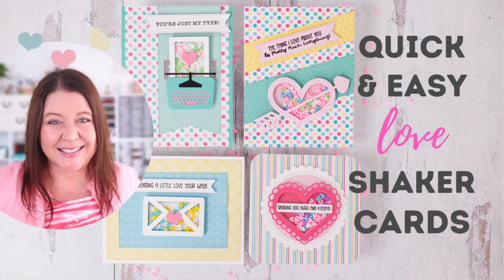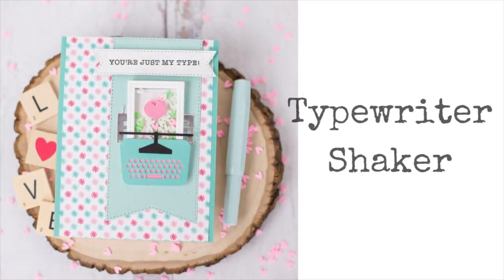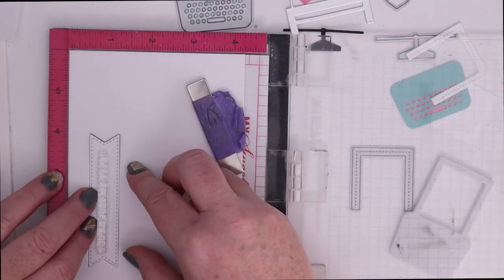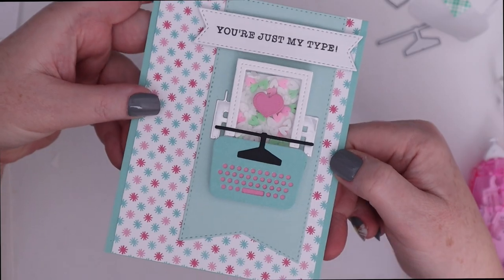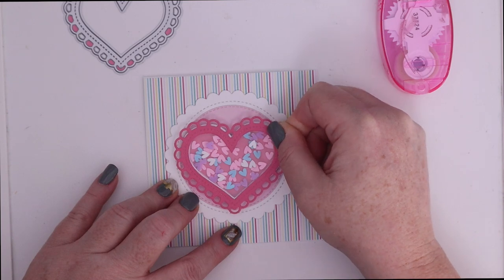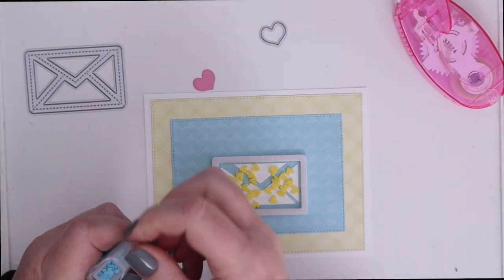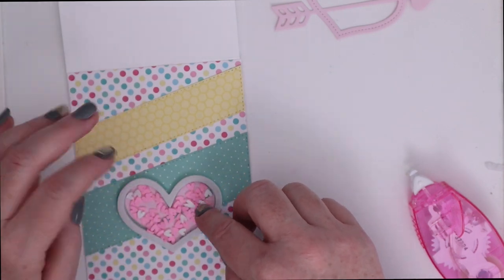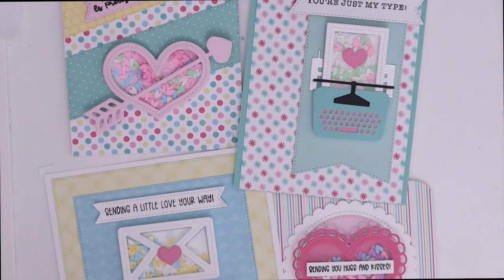Shaker Cards for Beginners - Quick and Easy Valentine Shaker Card Kit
This video shares how to make quick and easy shaker cards for beginners. In this video, I am sharing Queen & Co.'s latest shaker kit, Love Letters and shares how to make 4 different Valentine's Day or love themed shaker cards. These kits are perfect for beginners because everything is pretty much ready to go including the foam shapes and die cut acetate so it is as easy as 1, 2, 3!
00:00 Intro

00:34 • Love Letter Shaped Shaker - Queen & Co

01:15 • Heart Topping Set - Queen & Co

01:22 • Support Patterned Paper - Queen & Co

01:33 • Support Solid Paper Pad - Queen & Co

• iCraft Memory Tape Runner XL, Refill (50ft) – Therm O Web, Inc.

• Gina K. Designs Double-sided Adhesive Foam Tape, White – Therm O Web, Inc.

• Amazon.com: Gemini GEMJR-M-USA Twin-Function Cutter & Embosser Crafter's...